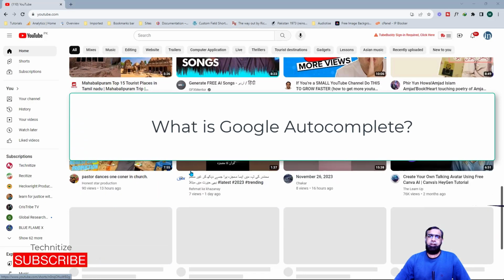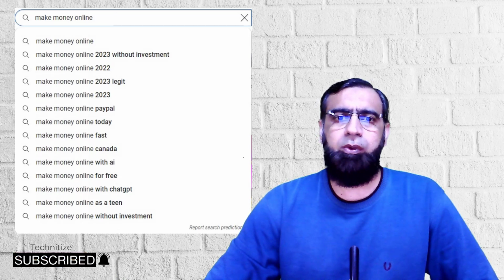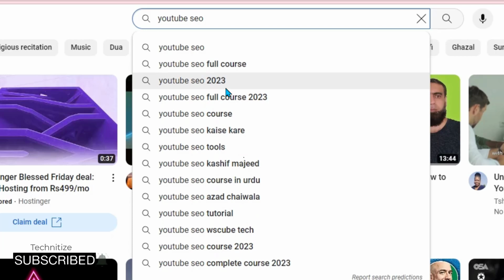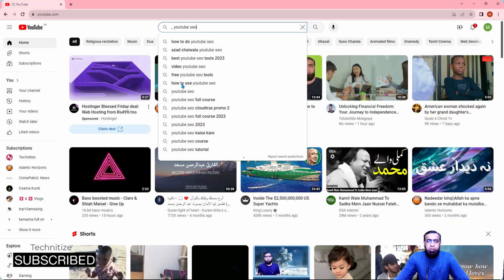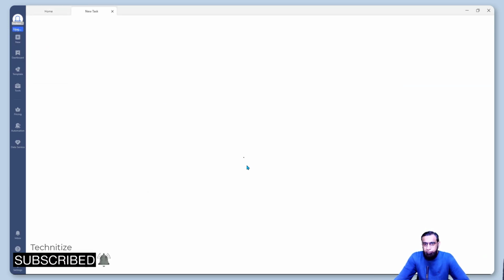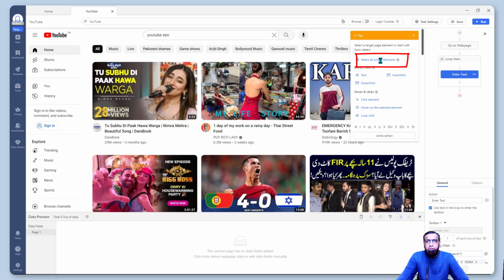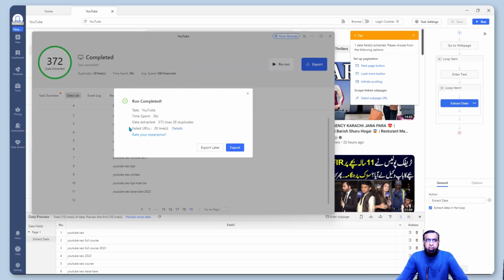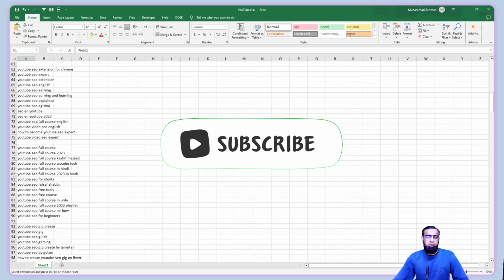YouTube SEO Keyword Research: Get Google Autocomplete Today!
In this comprehensive guide, learn the ins and outs of leveraging Google Autocomplete to supercharge your YouTube video SEO strategy. Master the art of keyword research, crucial for boosting your content's visibility and reaching your audience effectively. Dive into the world of SEO, YouTube SEO, and the power of keywords with practical insights and tips.

Explore the usage of web scraping tools like Octoparse, demystifying the process of keyword research for SEO and specifically tailored for YouTube content. Uncover the secrets behind choosing the right keywords, optimizing your videos for better search rankings, and ultimately driving more traffic to your channel.

With help of Octoparse webscraper, this tutorial will walk you through the steps to effectively copy Google Autocomplete suggestions for YouTube, ensuring your videos are aligned with what users are actively searching for. From understanding the importance of keyword research to implementing these strategies for YouTube video SEO, this guide has you covered.

If you're wondering how to do keyword research, especially for YouTube, and aiming to enhance your YouTube SEO game, this video is your ultimate guide.

Don't miss out on the opportunity to optimize your YouTube content and make your videos more discoverable. Watch now and revolutionize your approach to YouTube SEO and keyword research!